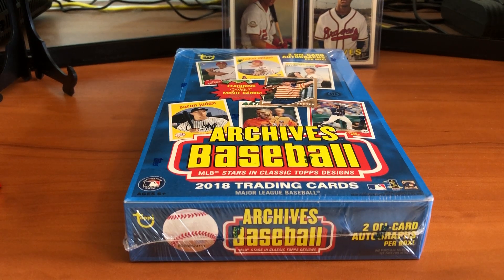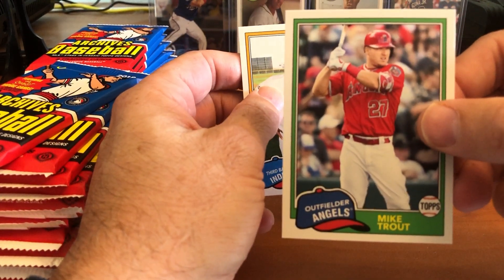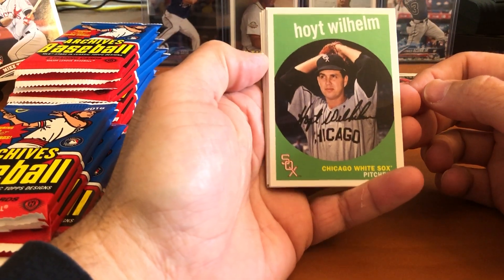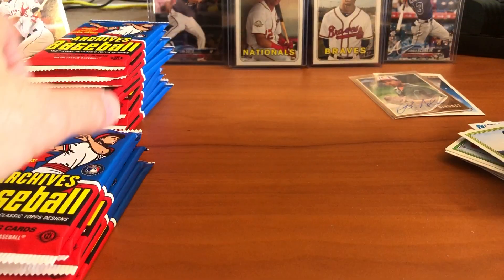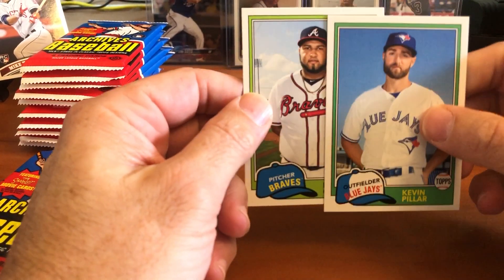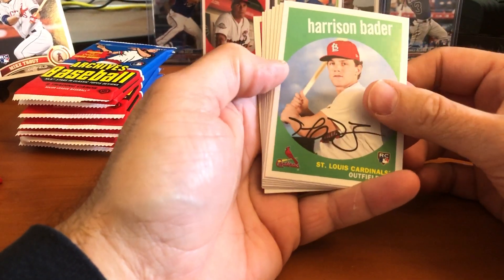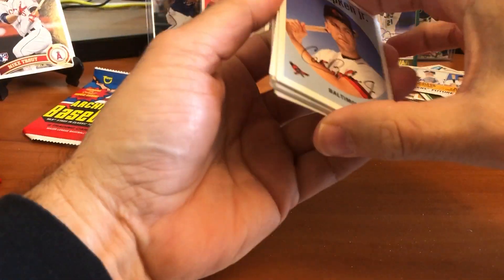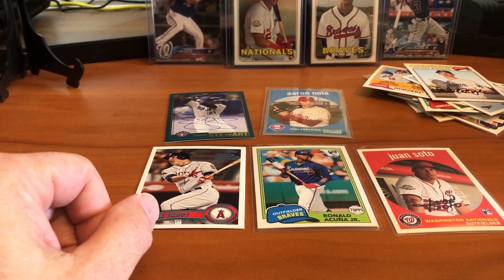2018 Topps Archives. WHAT A GREAT VALUE!!! See who i pulled! Acuna? Soto? Ohtani? OH YEAH!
Im opening a hobby box of 2018 Topps Archives. I couldnt believe the number of great rookies I pulled.. plus see what autos I got too!!